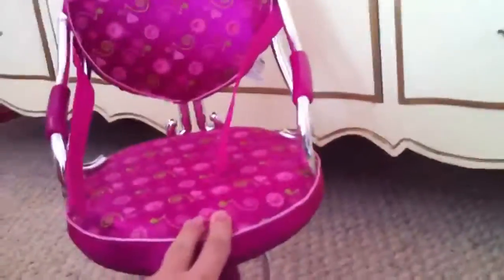Review of Og salon chair